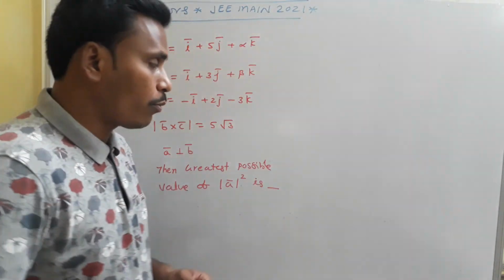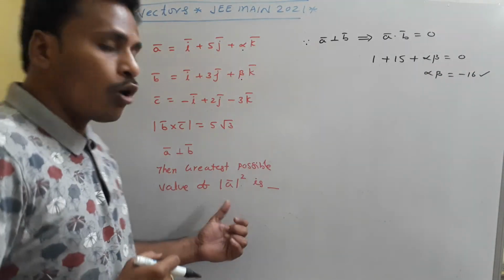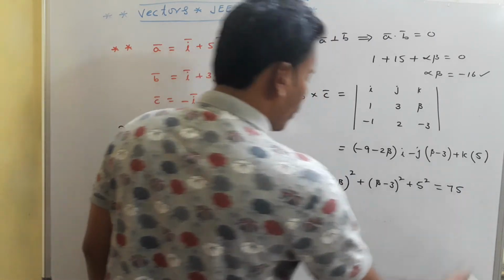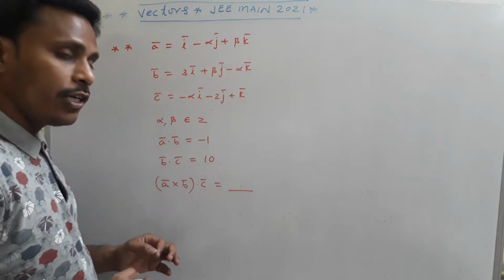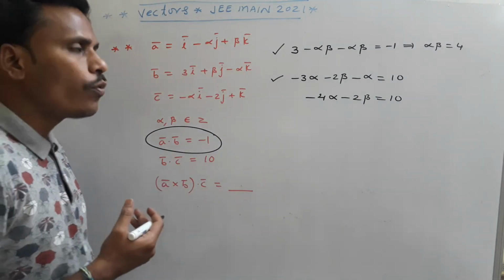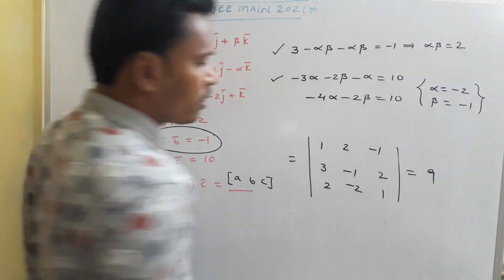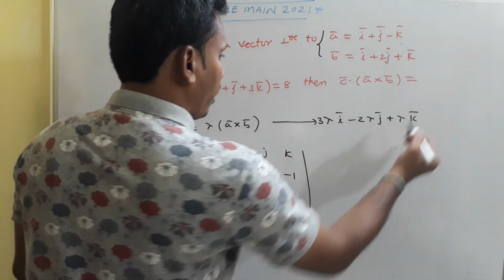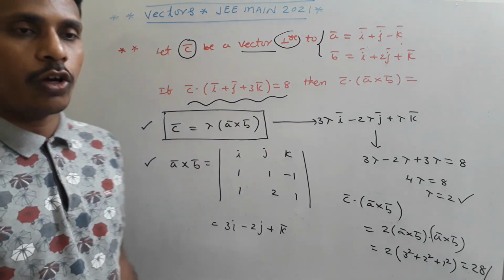Mathematics chapter wise Video solutions for JEE main 2021